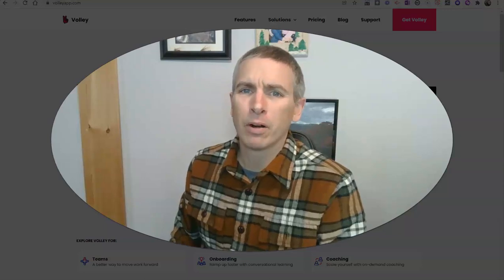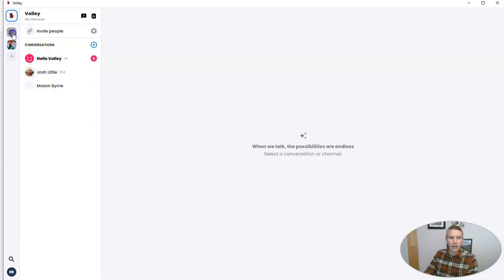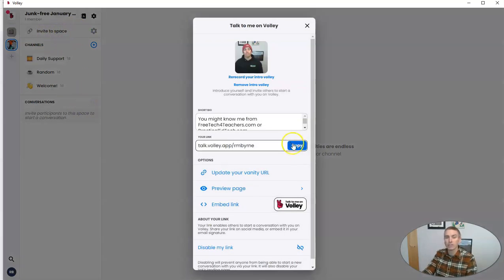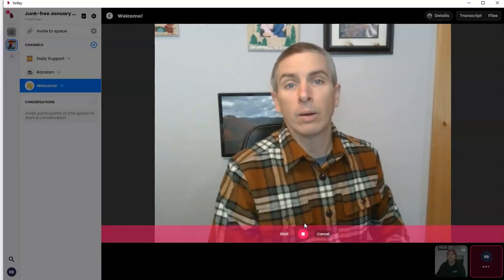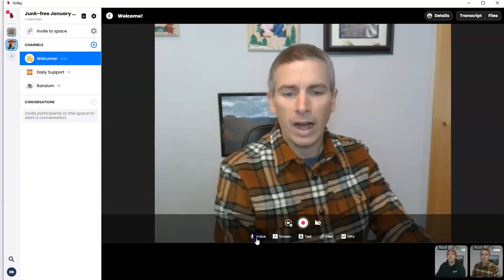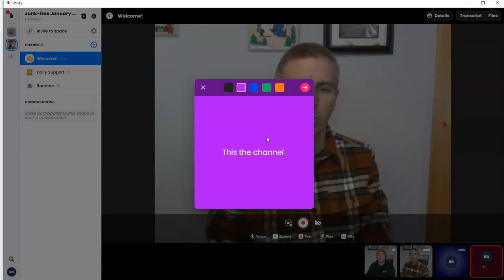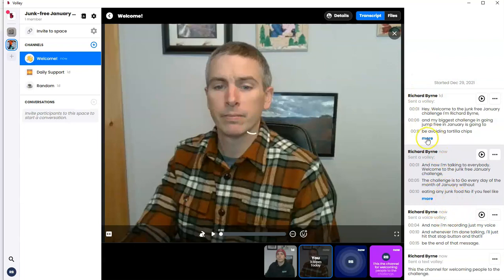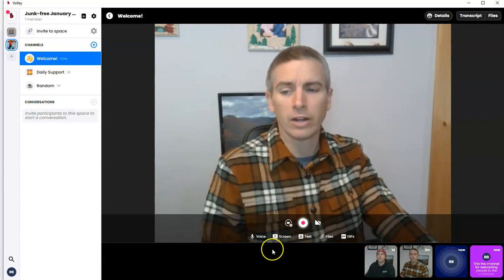How to Create Video Messaging Spaces and Channels in Volley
Volley is a new app that offers a great way to communicate with students and colleagues via video, audio, and text. Watch this video to learn the basics of how it works.
📔 My new ebook!
🏫 Take a course with me: 🏫